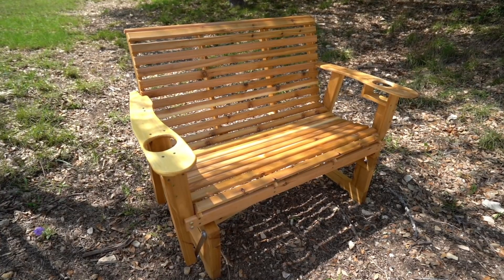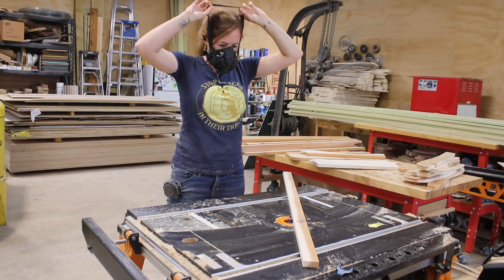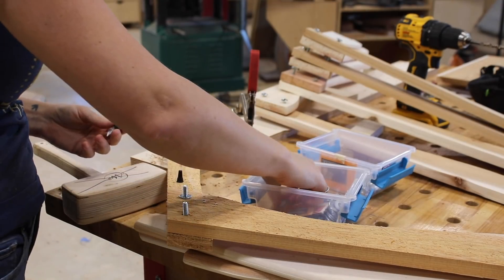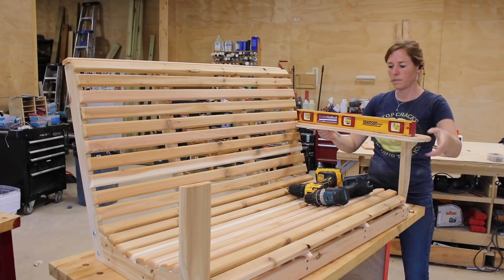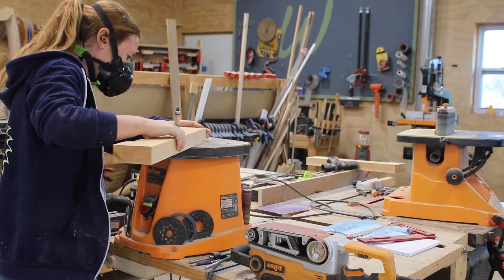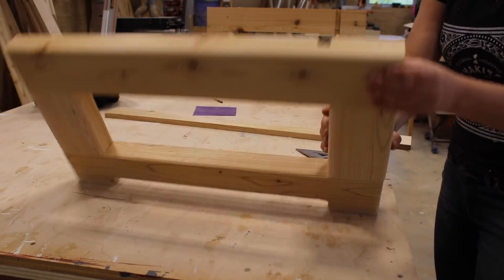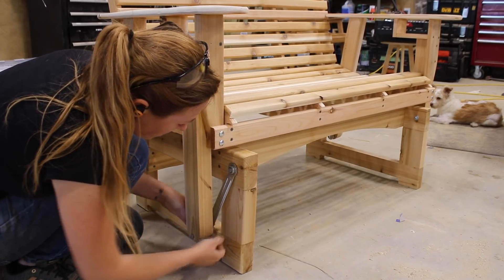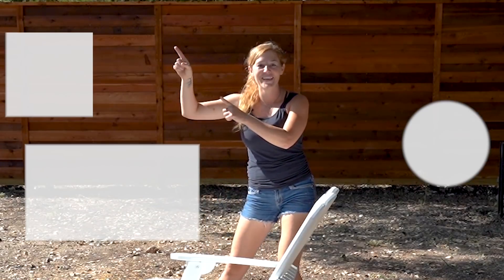DIY Outdoor Wooden Bench Glider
In this tutorial I'm showing you how to build an outdoor Bench Glider out of finished cedar wood for your porch, patio or yard. To assist in the building process, I have build plans and templates linked below.

Things I Used in This Project:
Triton Spindle Sander
Triton Superjaws
DAP Thread Locker
Brad Nailer